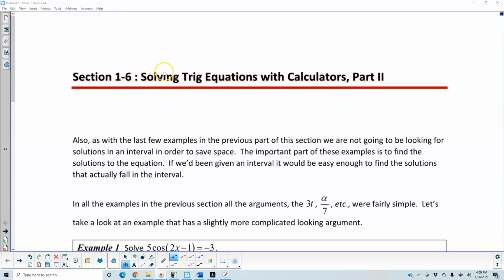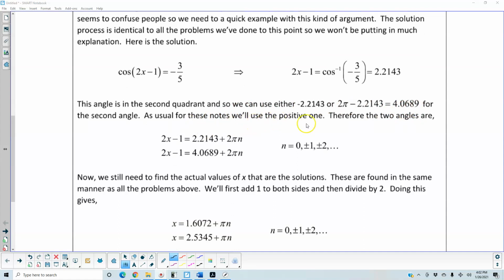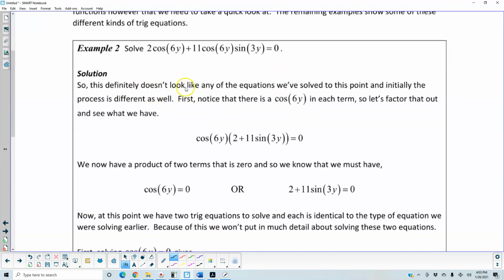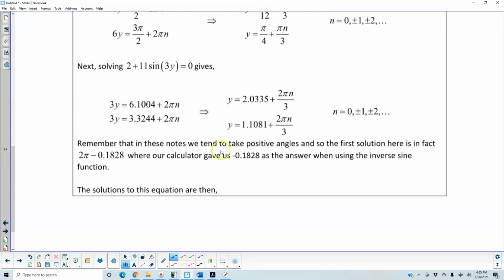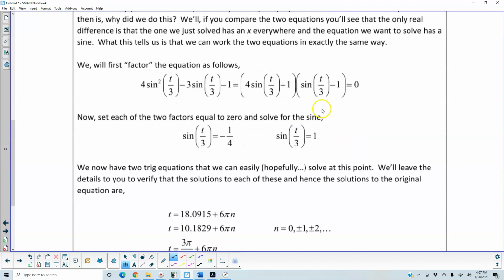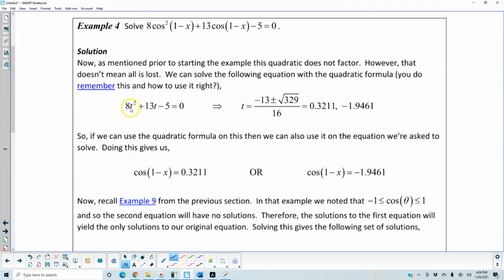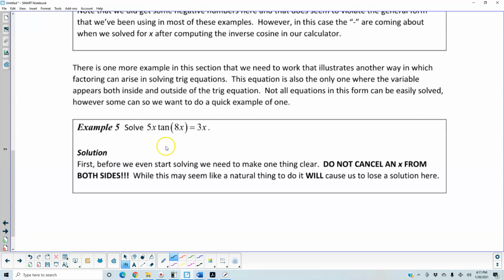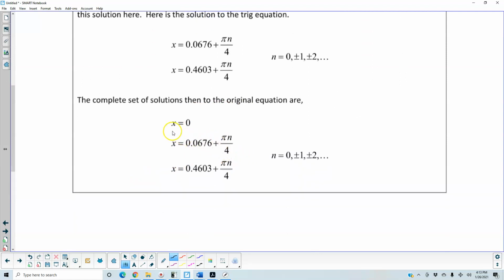Review of Solving Trig Equations Using a Calculator Part 2